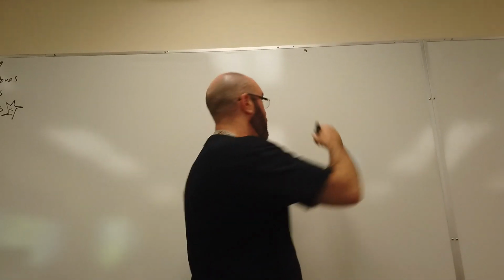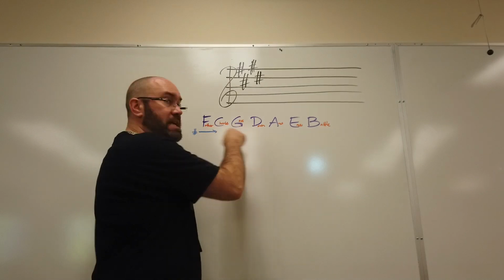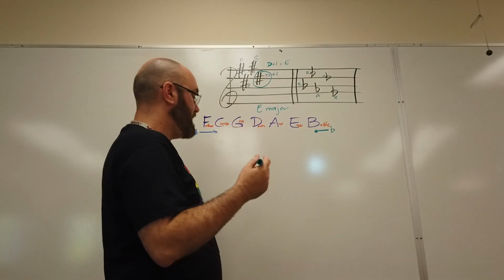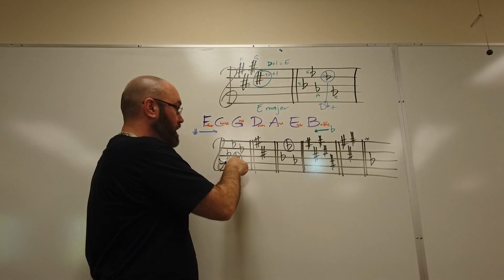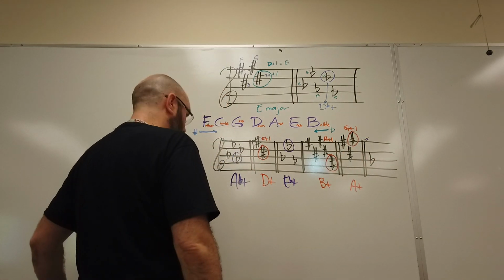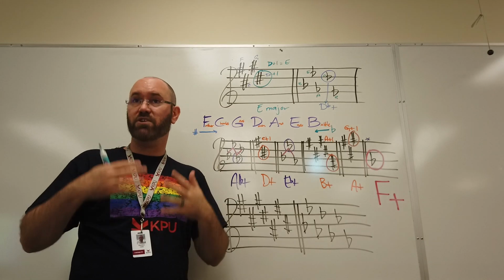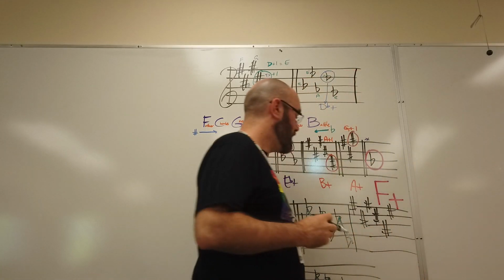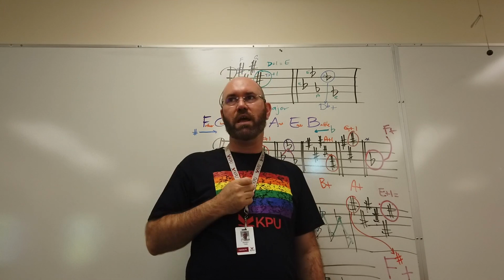Key Signatures part 1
This video was captured in Dr. Gordon Cobb's MUSI 1120 class at Kwantlen Polytechnic University in a class exploring key signatures